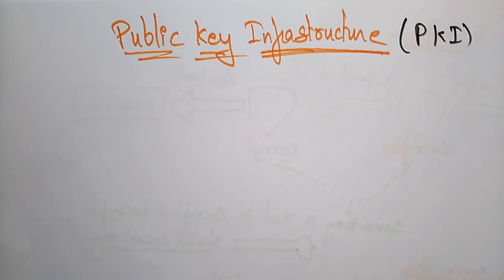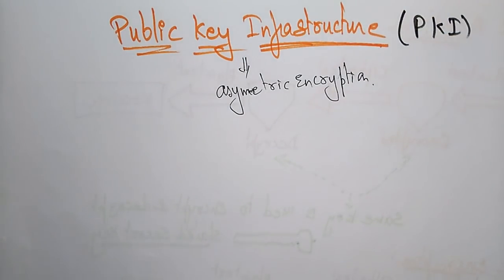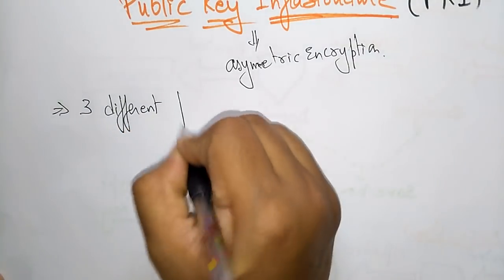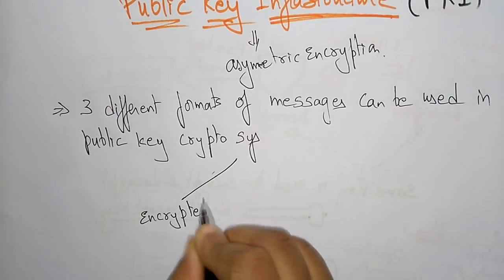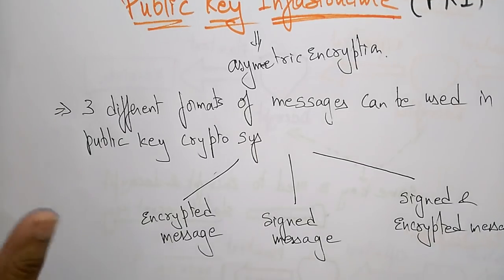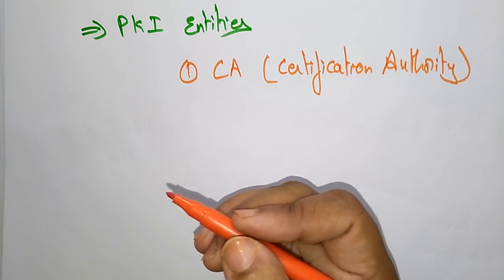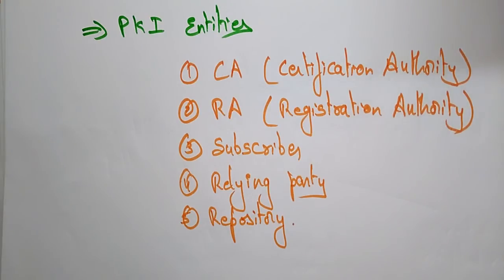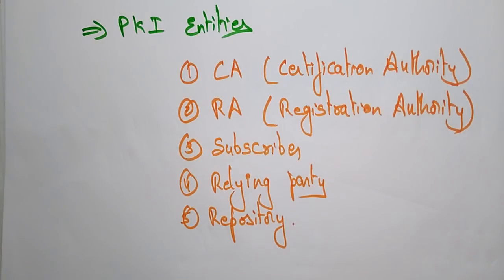Cloud Security | Public Key Infrastructure (PKI) | CC | Cloud Computing | Lec-23 | Bhanu Priya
Cloud Computing ( CC )
Cloud  security : Public key infrastructure (PKI)
- Encrypted message
- Signed message
- Signed Encrypted message